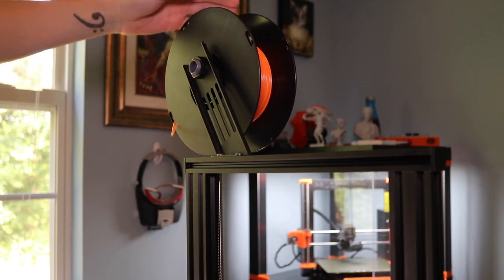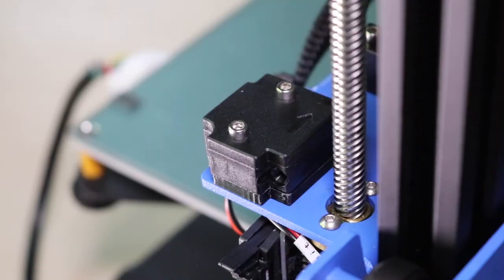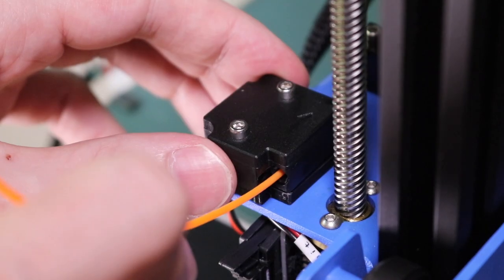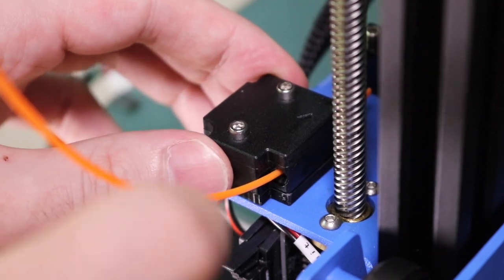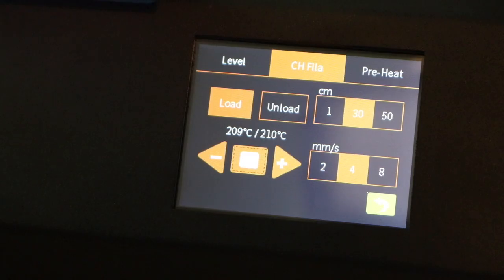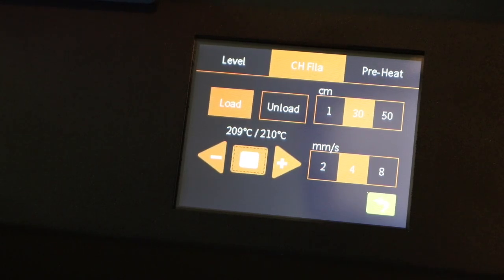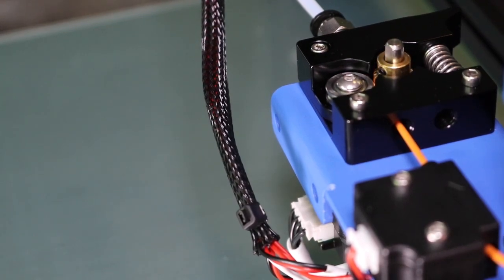Loading PLA Filament into the Anet ET4X 3D Printer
Loading filament into the Anet ET4X is a simple process, but it can be a little daunting if you've never done it before. If you're interested in learning how to load filament correctly, check out this video! MORE BELOW ↡↡↡↡

TOOLS & STUFF:

Anet ET4X 3D Printer Kit - Amazon

Orange PLA - Amazon